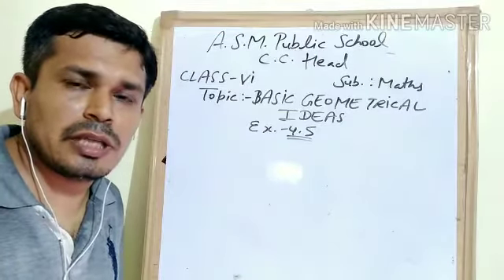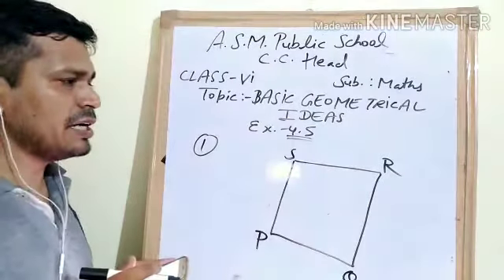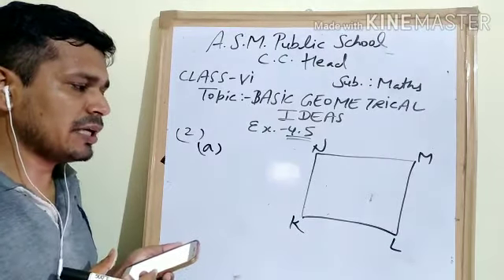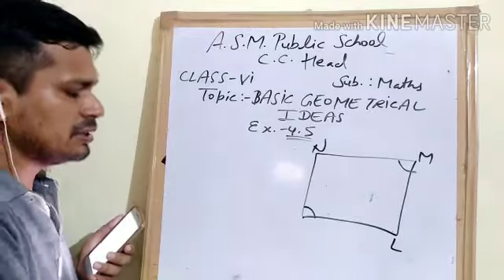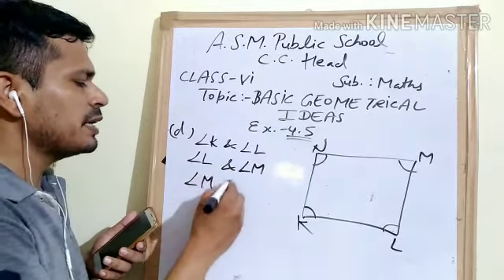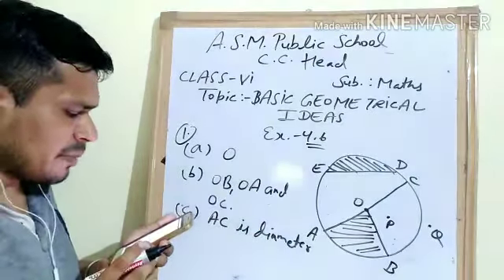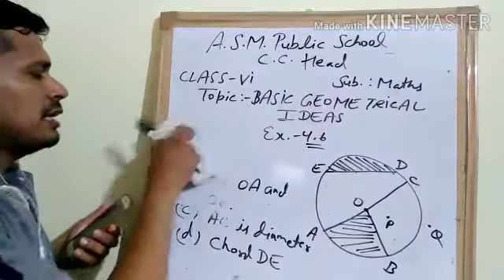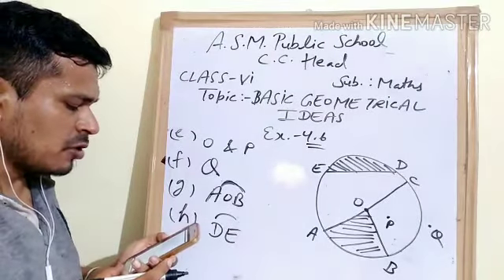Class 6 maths